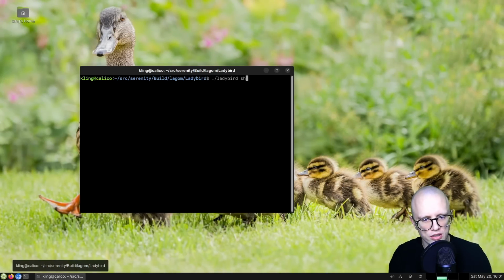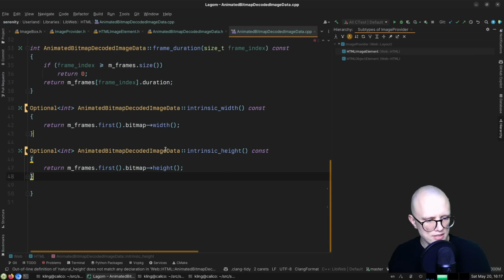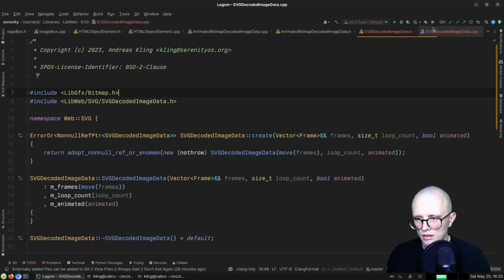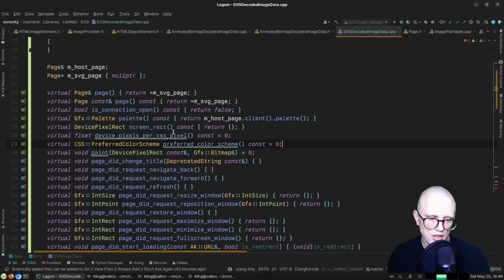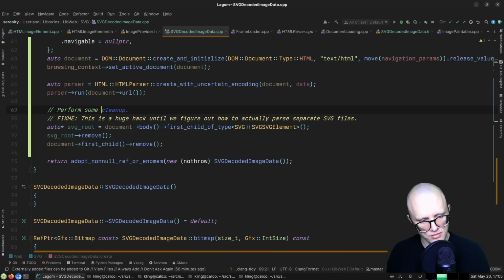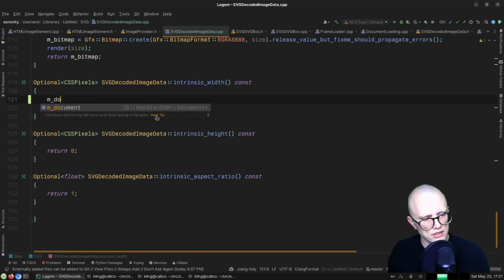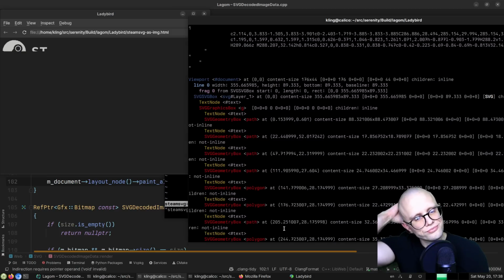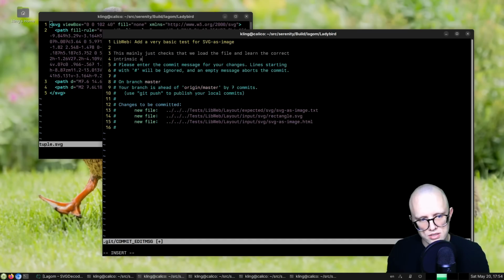Browser hacking: Using external SVG files as images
00:00 Intro / task of the day
02:34 Making decoded images more abstract
11:47 Decoded image API for intrinsic size and aspect ratio
27:14 Sketching out a new class for SVG images
34:16 Improving the decoded image API for scaleable images
41:56 Loading external SVG images in an isolated context
1:05:14 Rendering the external SVG into a bitmap
1:19:57 Determining intrinsic size and aspect ratio of SVG images
1:27:05 Testing it on live websites
1:27:45 Debugging an assertion failure
1:30:35 Looking at SVG images on the web again
1:34:12 Debugging clipping of the Steam store logo
1:46:59 Making a layout test
1:53:25 Outro